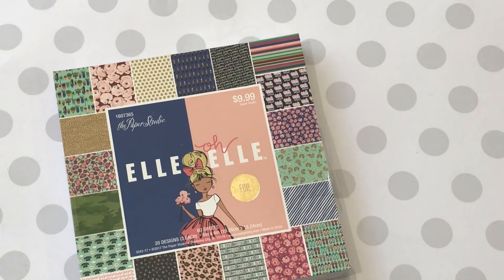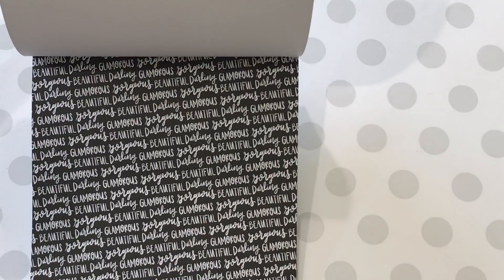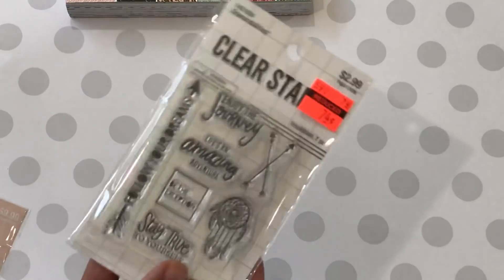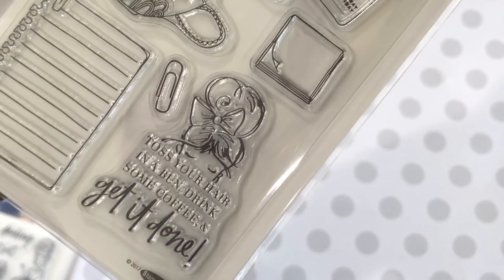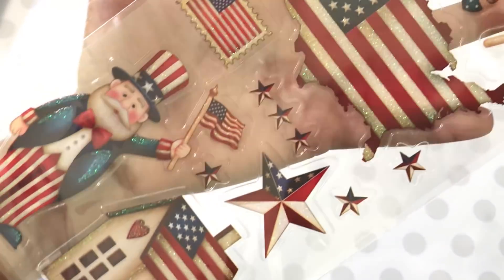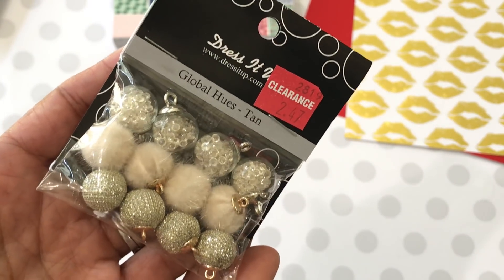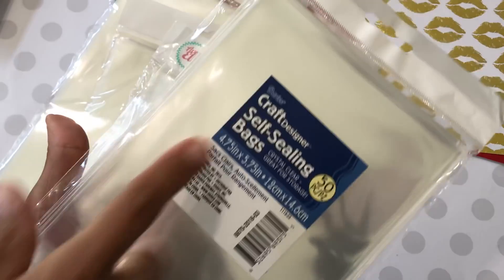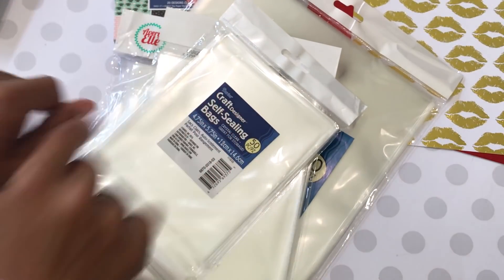Hobby Lobby, AMAZON, & JoAnn's Haul :) Come take a peek!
Thanks for stopping by!! Please OPEN ME For more information on today's video!! Hugs, Erica

Darice Sealing bags 5.25 x 7.25

Darice Self Sealing bags 4-1/8 by 6-1/8-Inch

Darice Self Sealing bags - 4.75 x 5.75

LARGE BAGS Darice -

Avery Elle Stamp and Die storage

 Mailing Address
Erica Fields
5200 Dallas Highway
Suite 200-246